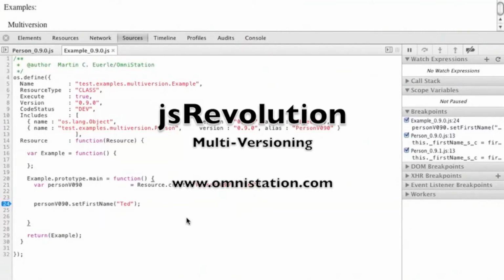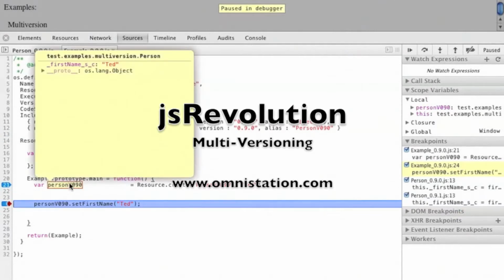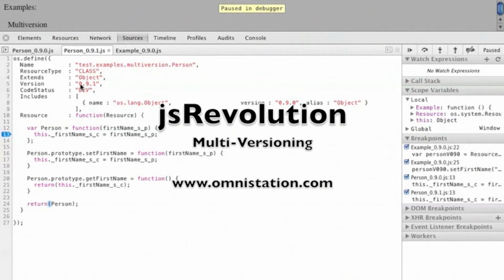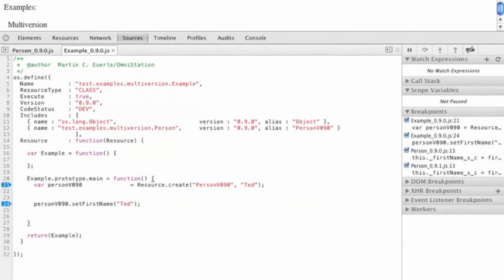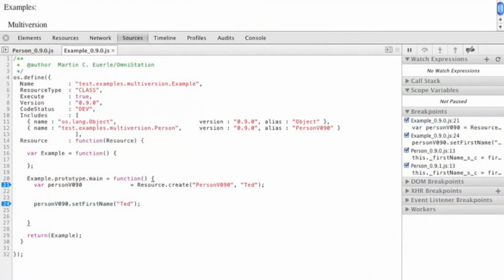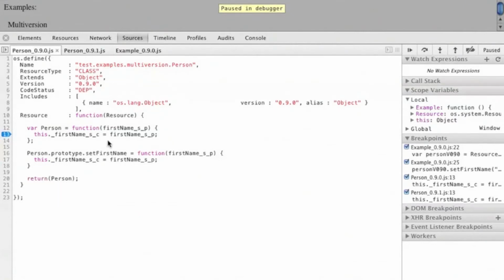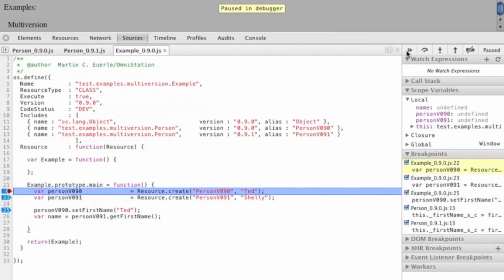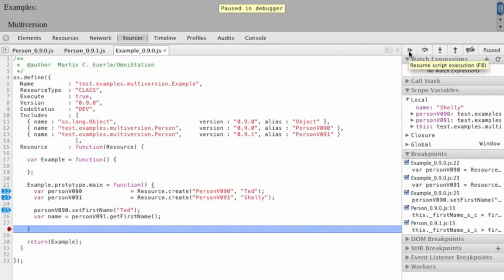jsRevolution Multi-Versioning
This video shows the OmniStation, Inc., jsRevolution JavaScript Framework Multi-Versioning feature.